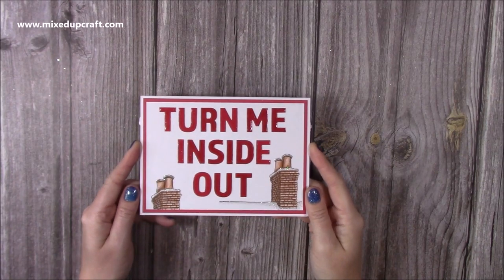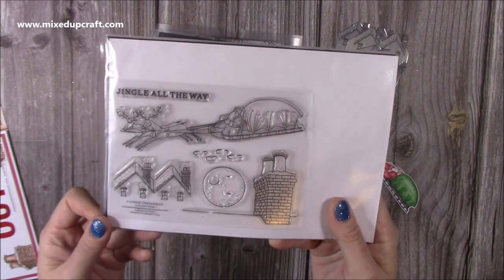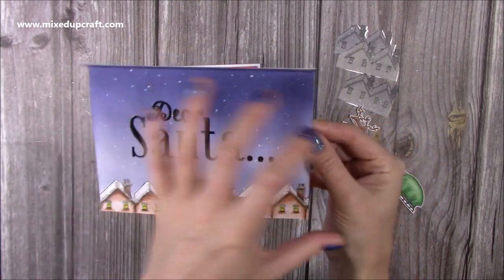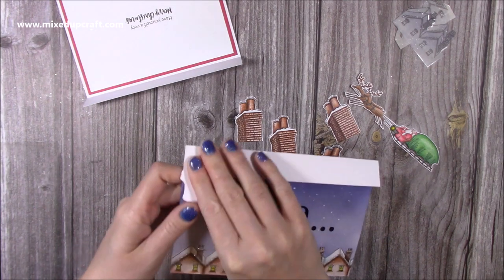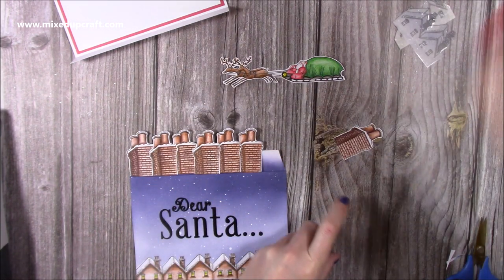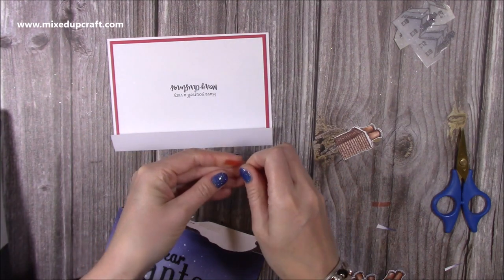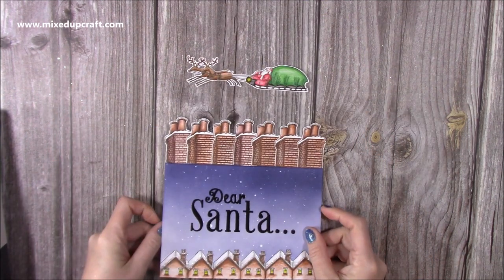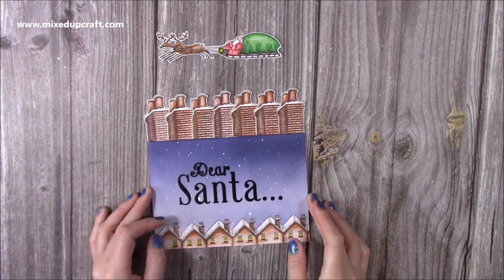Brilliant Flying Santa! Inside Out Card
Hi everyone I hope you enjoy my video please find links to the product I use below.
I cannot find anyone selling the Raymond Briggs stamp set or the large sentiment.

Collall Glue
My Purple Scoreboard by Hunkydory.

Sam